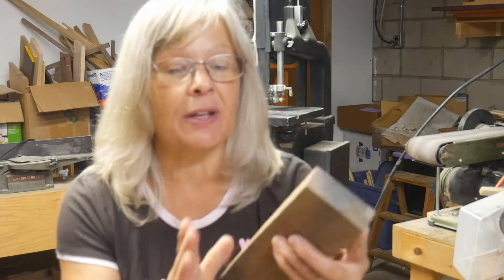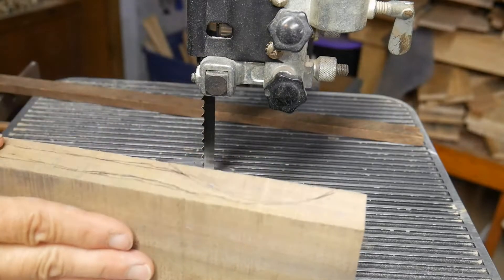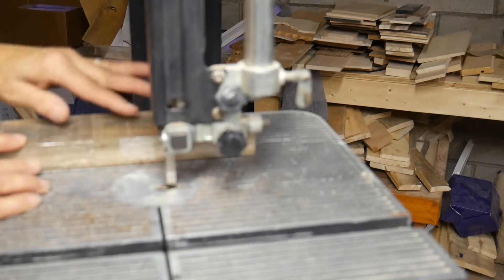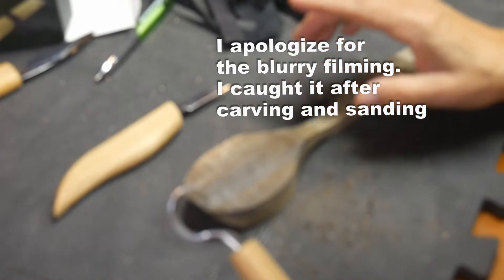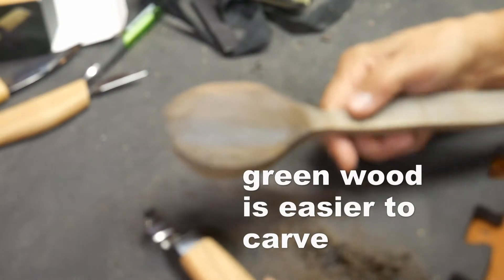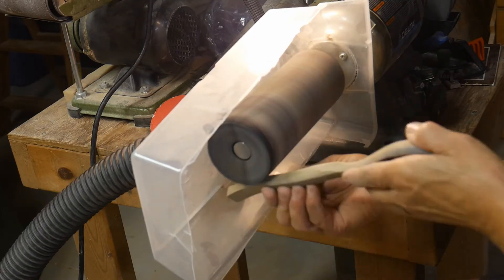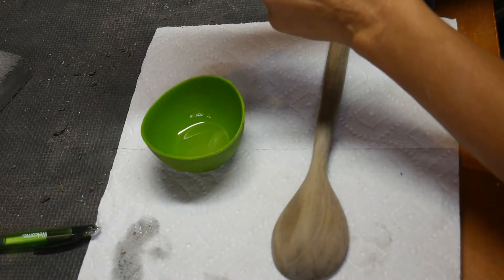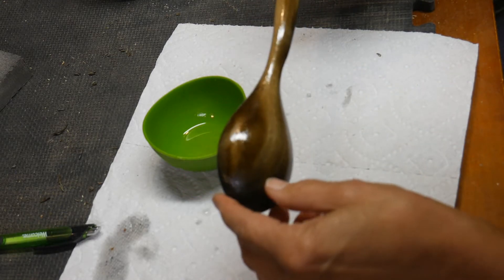Making a wooden spoon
This is the first time I have used a spoon carver tool.  I'll be using my bandsaw to cut out the basic shape of my spoon, carving out the bowl and sand to my final shape.  The whole process took about one hour.